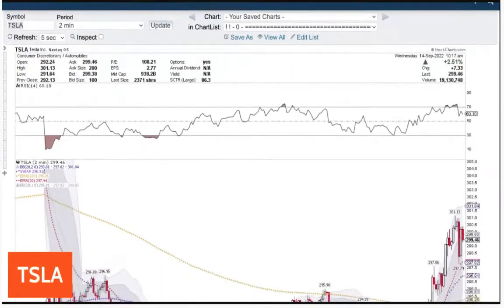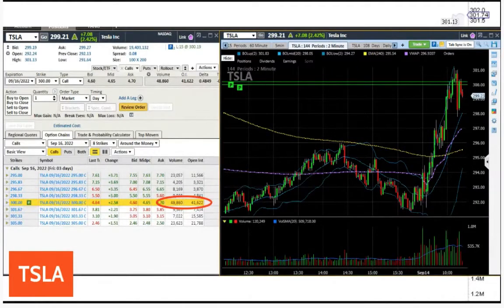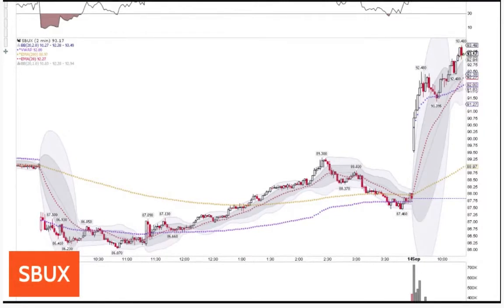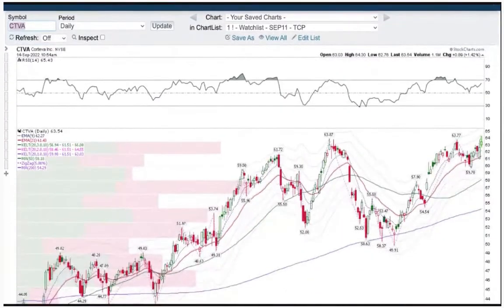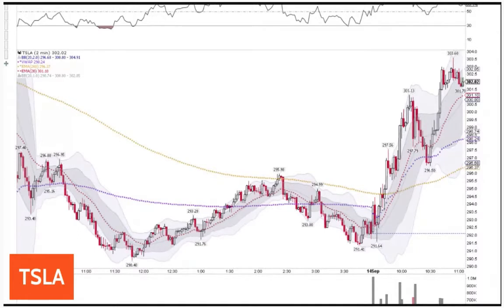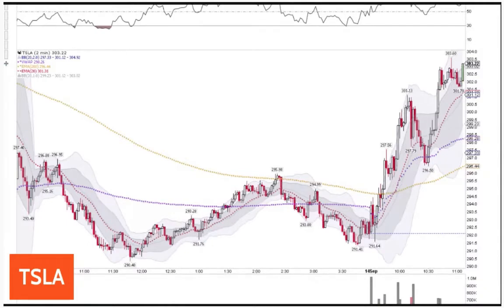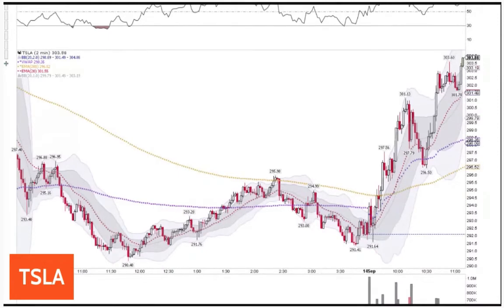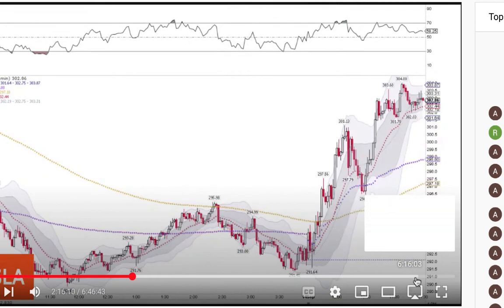Live Broadcast TSLA Trade Market Bounc Tuesday 09 14 2022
Live trades today on TSLA SBUX RIVN LXU MOS XLE